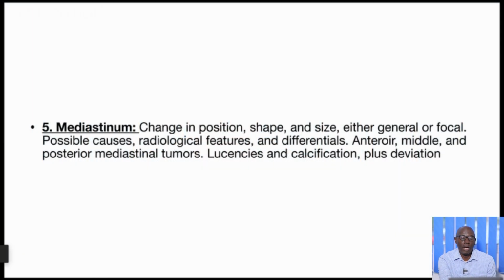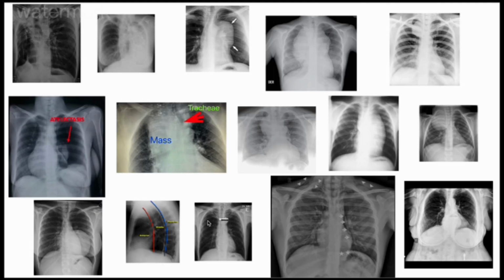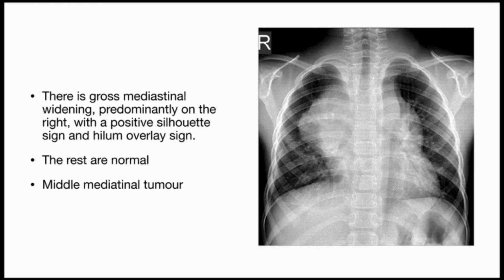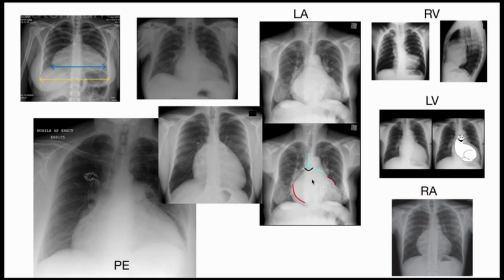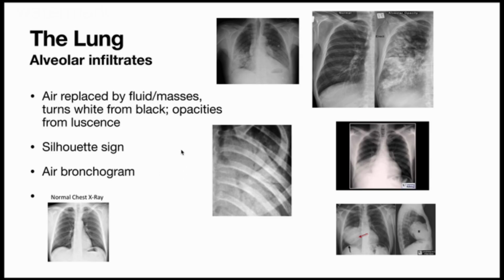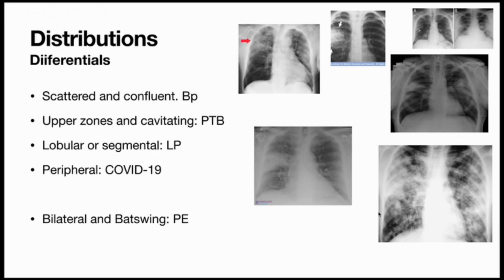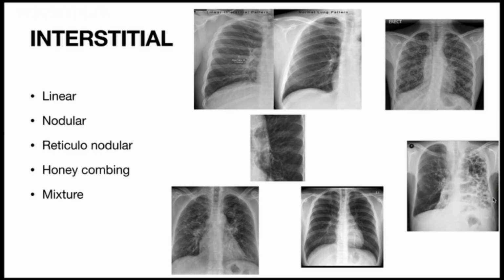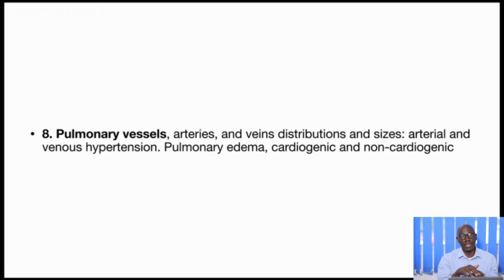CHEST PATTERN RECOGNITION MADE EASY - PART 1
How to read/write a quick report